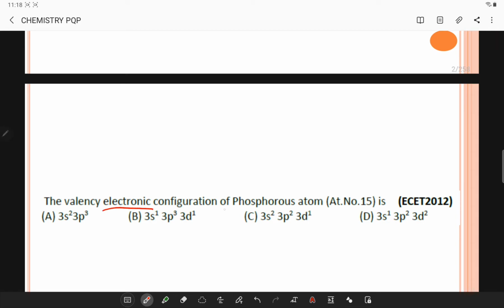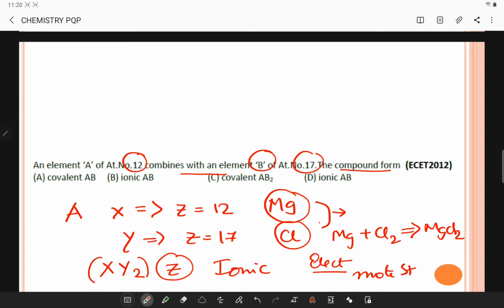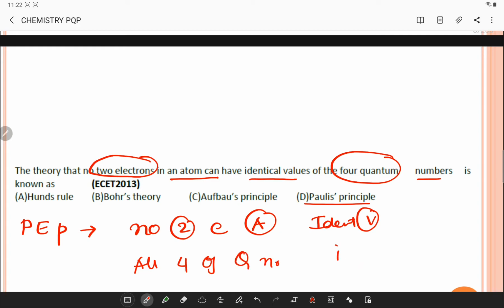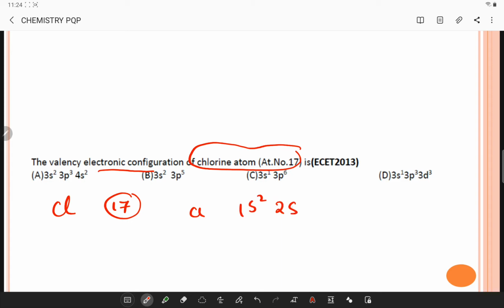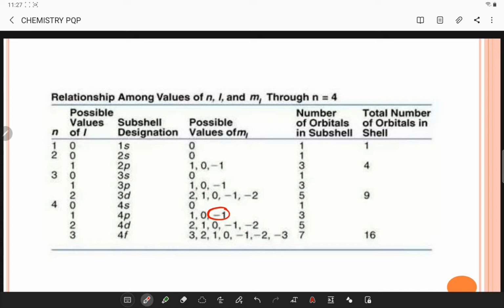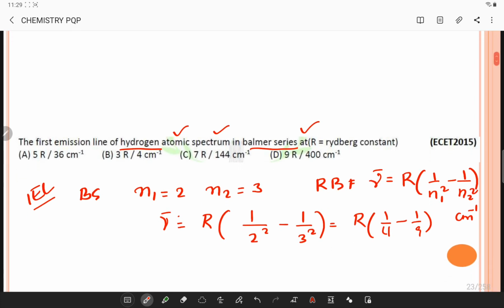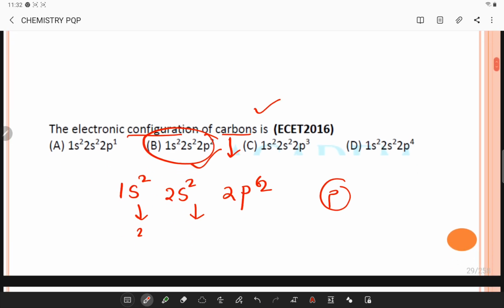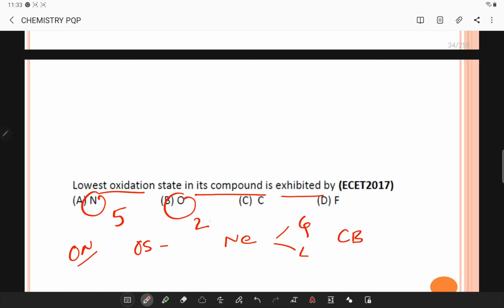2012 -2016 ECET CHEMISTRY ATOMIC STRUCTURE QUESTIONS DETAILED EXPLANATION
🙏 Welcome to ECET Previous Examination Questions detailed Explanation Channel, your

ECET CHEMISTRY ATOMIC STRUCTURE SYALLABUS
1.0 Understand the concept of Atomic structure
1.1 Explain the charge and mass of fundamental particles of an atom (electron, proton and
neutron)
1.2 Explain the concept to f atomic number and mass number.
1.3 State the Postulates of Bohr‘s atomic theory and its limitations.
1.4 Explain the significance of four Quantum numbers.
1.5 Explain 1.Aufbau principle, 2 Pauli‘s exclusion principle 3 Hund‘s rule.
Define Orbital in an atom.
1.7 Draw the shapes of s,pandd - Orbitals .
1.8 Distinguish between Orbit and Orbital
1.9 Write the electronic configuration of elements up to atomic number 30
1.10 Explain the significance of chemical bonding
1.11 Explain the Postulates of Electronic theory of valency

THIS VIDEO IS A INITIATIVE TO SUPPORT ALL FINAL YEAR STUDENTS OF ECE PREPARING FOR ECET WHO ARE FACING TOUGH TIMES PREPARING AT HOME DUE TO COVID PLEASE SHARE AND SUBSCRIBE FOR UPDATES SHARE YOUR FEEDBACK @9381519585